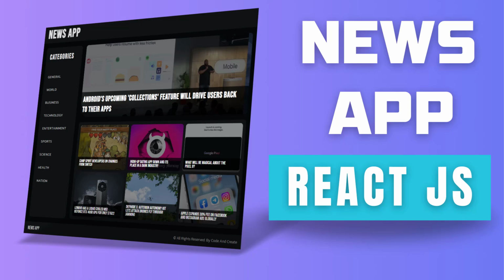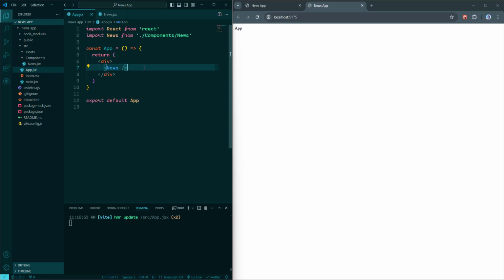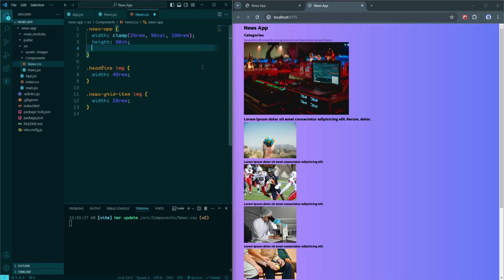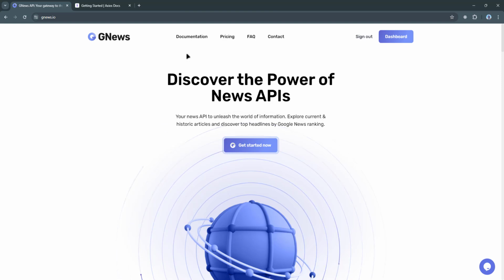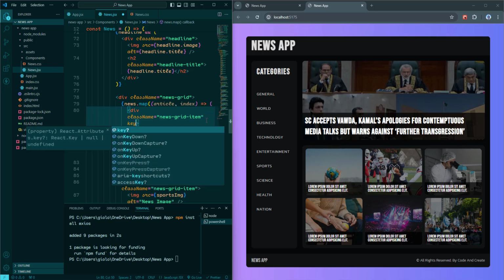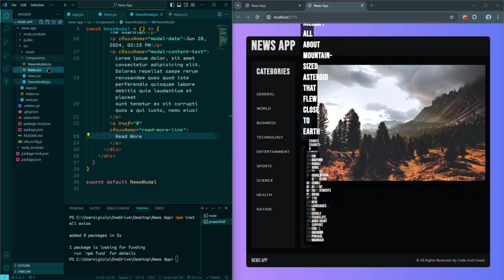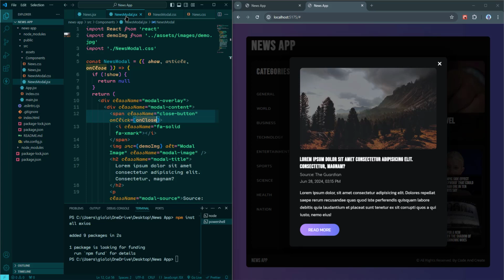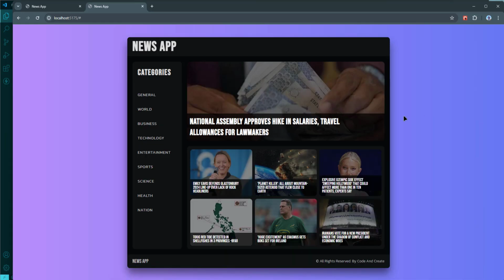React Tutorial: News App with React JS | How to Build a React App | API Integration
Welcome to our comprehensive React JS tutorial where we build a feature-rich News App from scratch! 🚀

00:00:00 - Introduction
00:03:25 - Full Version App Overview
00:08:55 - Project Setup with Vite
00:19:42 - Creating JSX for the News Component
00:34:12 - Styling and Customizing the News Component (Optional)
00:55:39 - Overview of GNews API and Axios Integration
00:59:42 - Fetching News from GNews API
01:19:12 - Fetching News by Category
01:28:35 - Creating JSX for a Modal Box
01:33:42 - Styling and Customizing the Modal Box (Optional)
01:42:45 - Making the Modal Box Functional
02:01:06 - Making the App Responsive